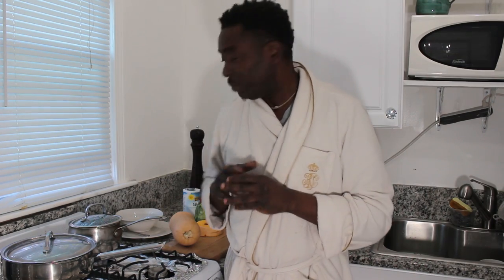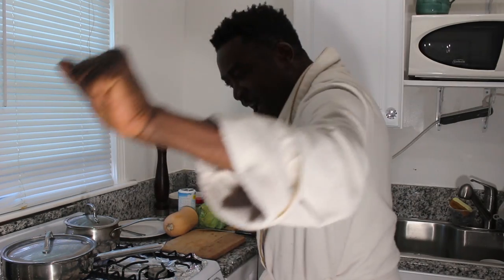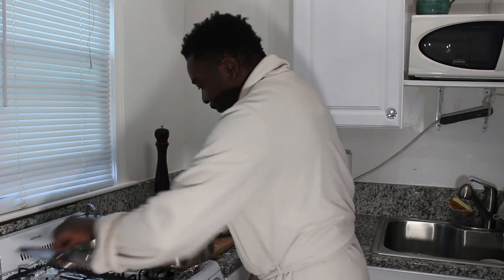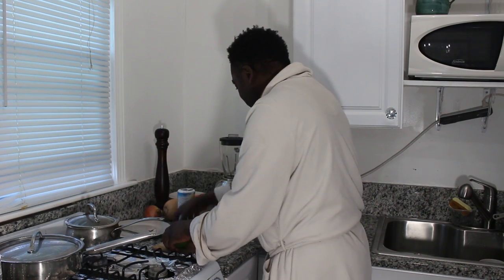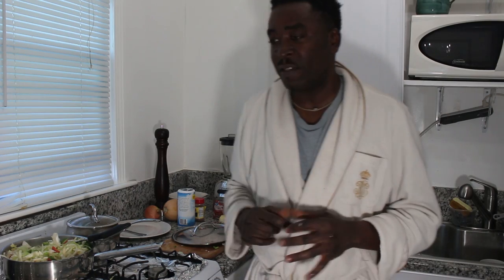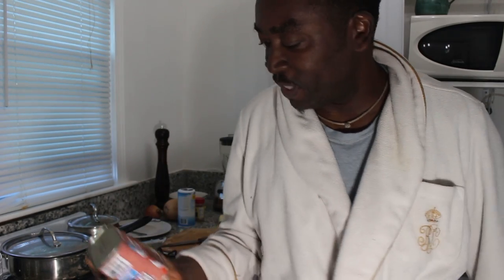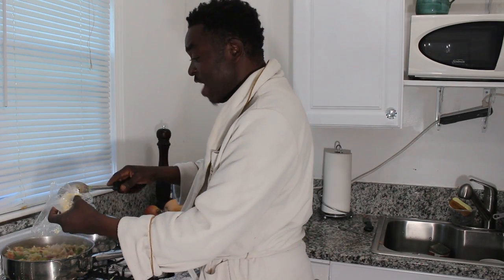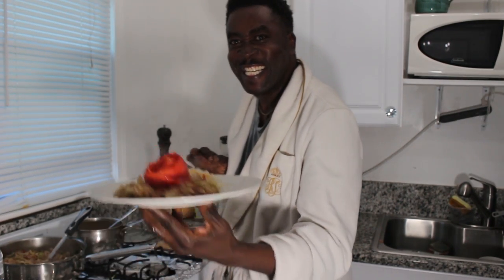Steamed Cabbage and Corned Beef Delight - Chef Shrimpy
This beautiful meal is very lite, delicious, nutritious and easy to make. You will spend less time in the kitchen making this beautiful, tasty dish. Chef Shrimpy also challenge you that if you try this dish, it will become one of the favorites on your list. Enjoy